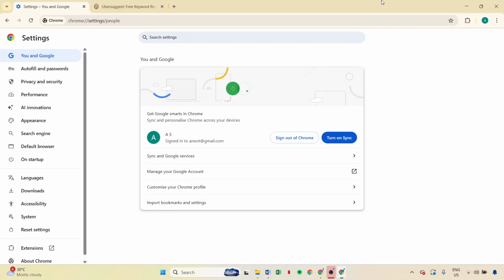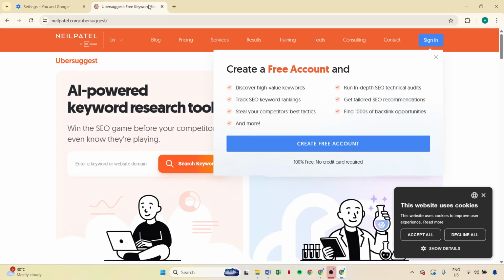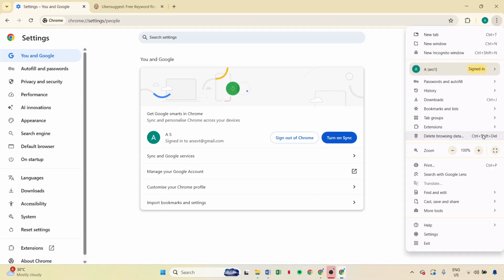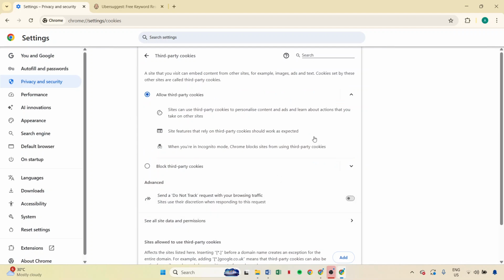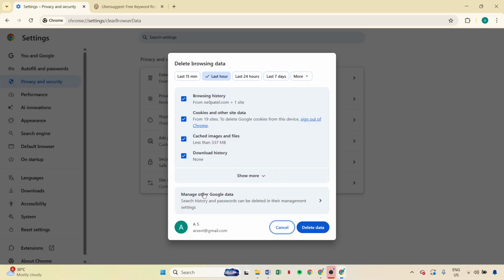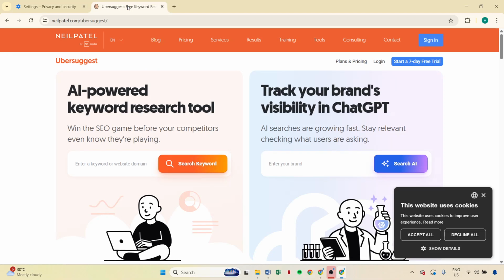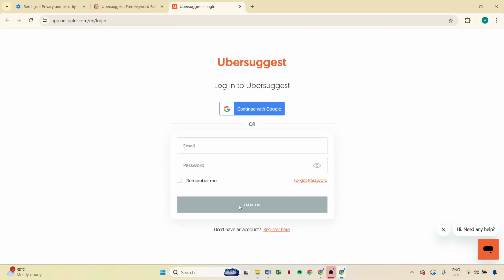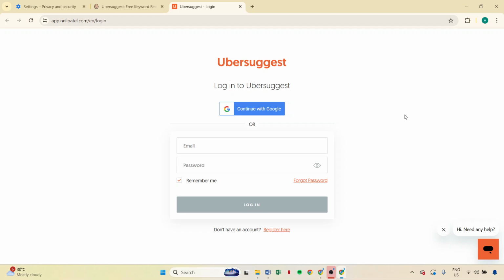How To Get Cookies For Ubersuggest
Want to access Ubersuggest features using cookies? In this video, I show you how to get and use cookies for Ubersuggest, so you can enhance your SEO and keyword research workflow efficiently.

📌 What You’ll Learn:

How to obtain cookies for Ubersuggest safely

How to use cookies to access premium features

Tips to maximize your keyword research and SEO efforts

Whether you’re a blogger, marketer, or business owner, this guide helps you unlock Ubersuggest’s full potential and streamline your digital marketing workflow.

✅ Get your Ubersuggest cookies today and boost your SEO game!